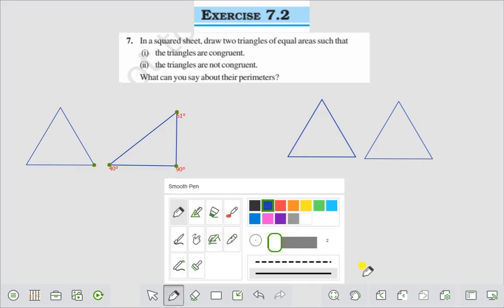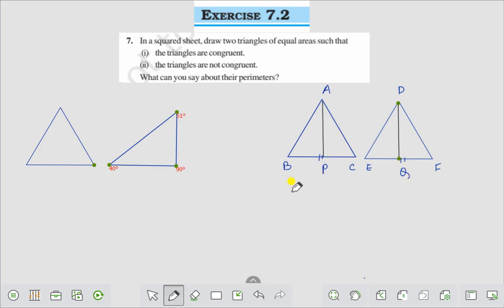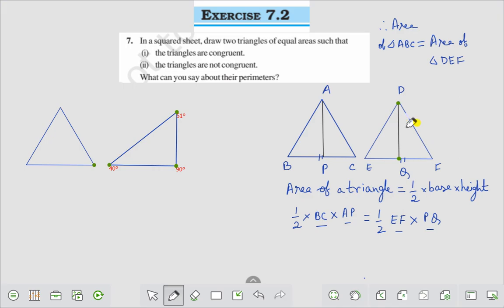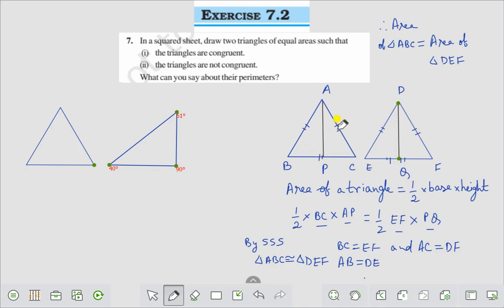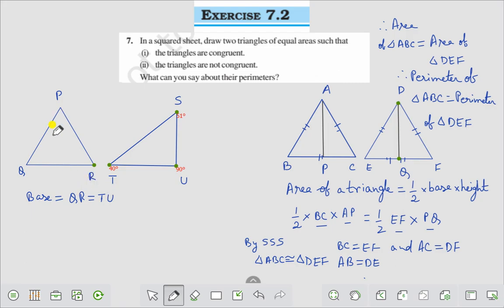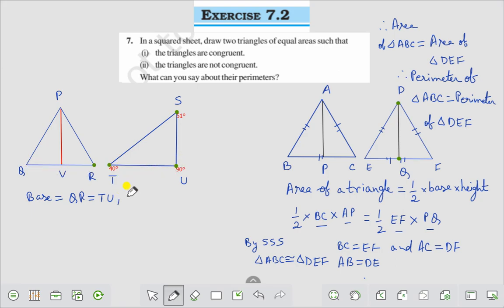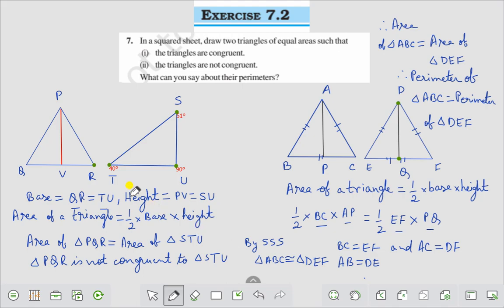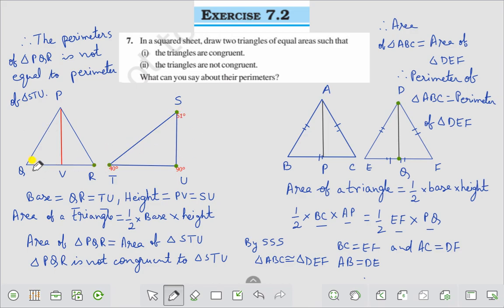EX- 7.2 ,Q.NO- 7 CH-7,CLASS-7 ,CONGRUENCE OF TRIANGLES,MATHS,NCERT,CBSE